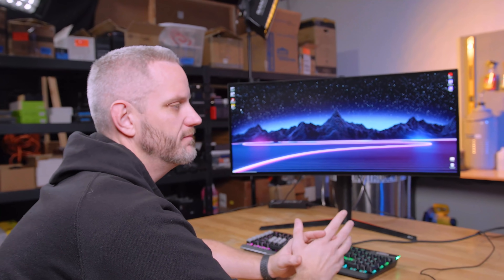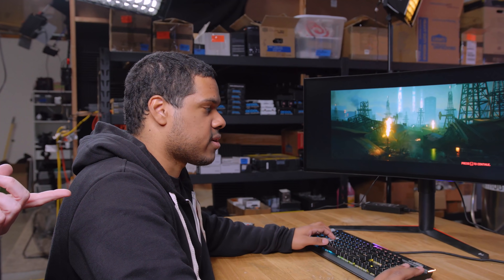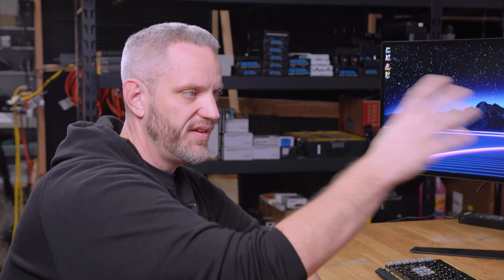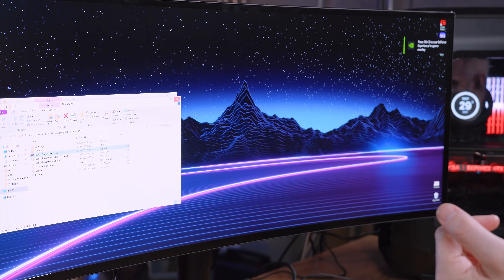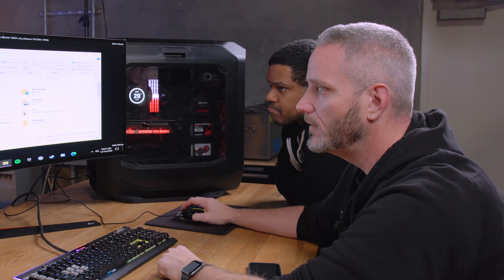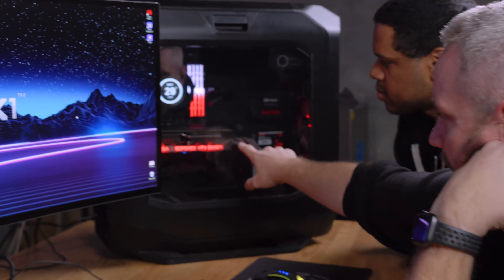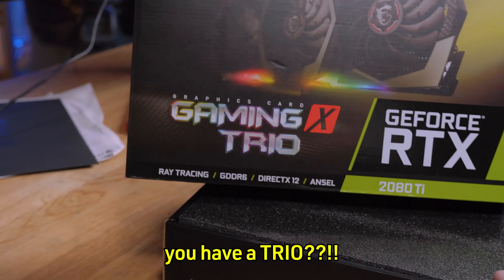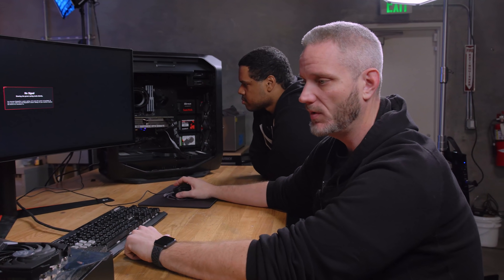His PC keeps crashing... let's figure out what went wrong...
His computer continues to crash, so let's troubleshoot what went wrong.

New Players Sign Up for World of Warships using my will get the following!
700 Doubloons
1,000,000 Credits
7 days of Premium Time
And two ships -
USS Charleston and Japanese ship Ishizuchi